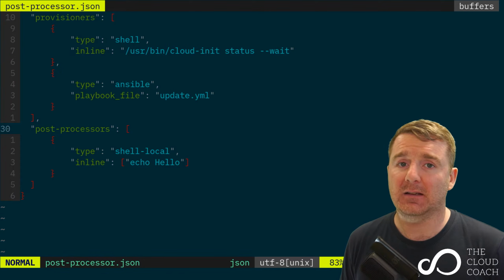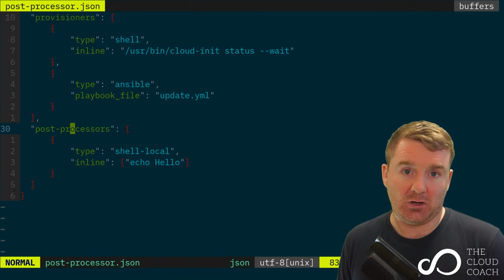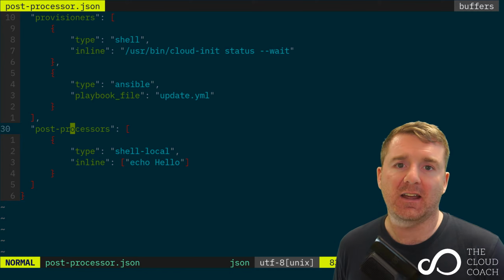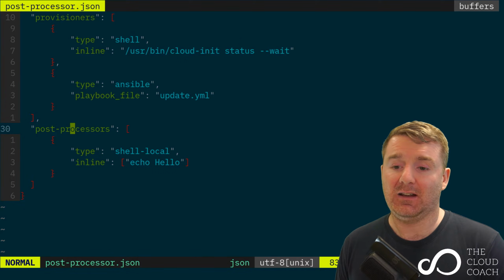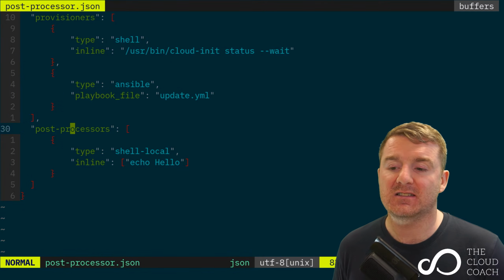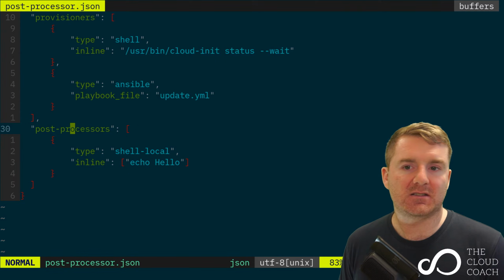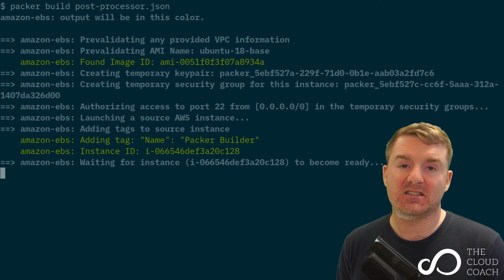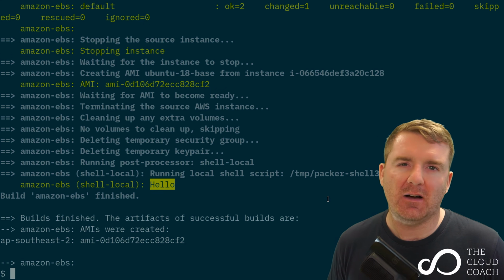HashiCorp Packer Post Processors